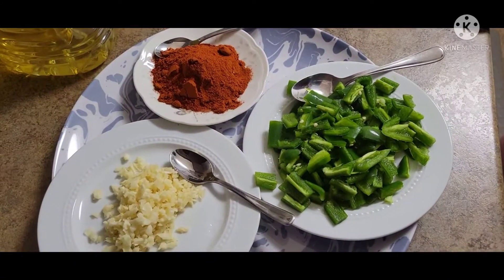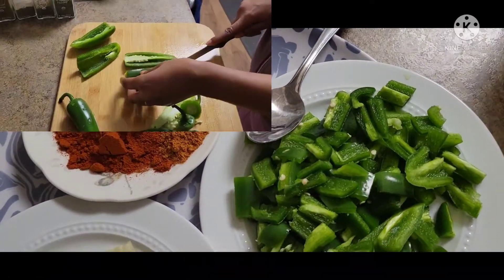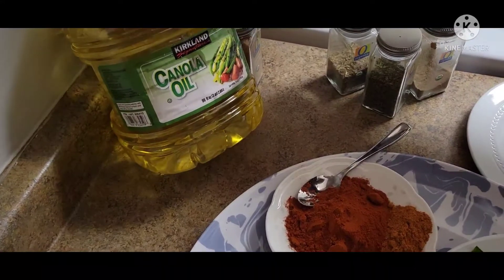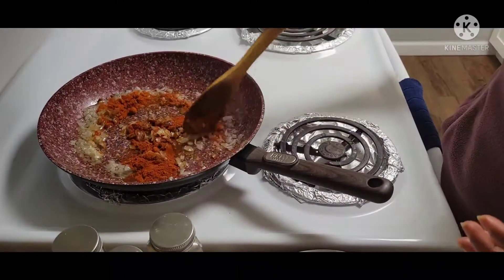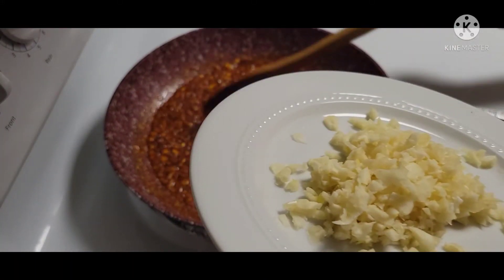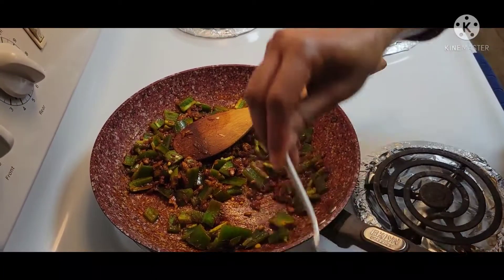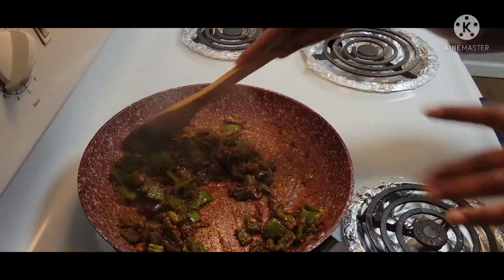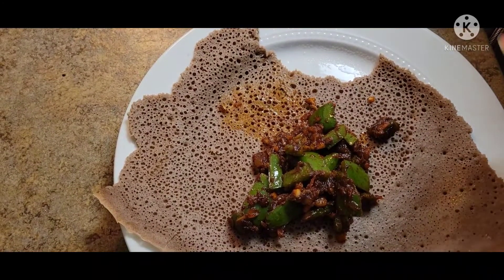How to make Ethiopian green papper dulet / እጅ የሚያስቆረጥም የቃሪያ ዱለት አሰራር |Food insider| Wow Ethio food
How to make Ethiopian Chili Dulet / እጅ የሚያስቆረጥም የቃሪያ ዱለት አሰራር |Food insider| Wow Ethio food|

ዉድ የቻናሌ ተከታታዮች ስለምትከታተሉኝ ከልብ አመሰግናለዉ ለቻናሌ አዲስ ከሆኑ ሰብስክራይበ በማድረግ ቤተሰብ ይሁኑ።